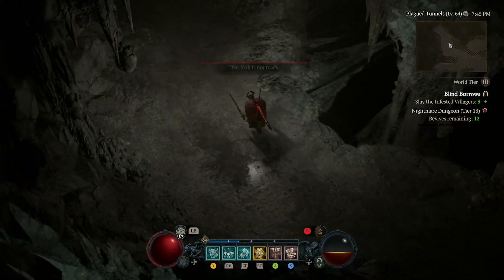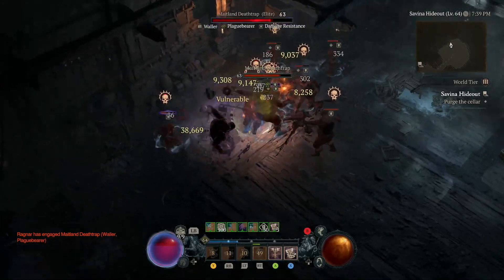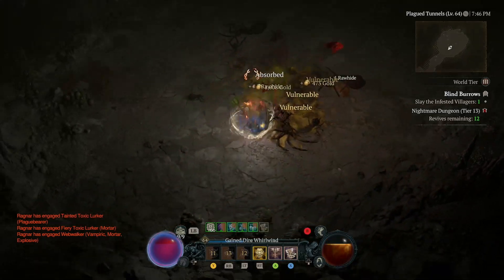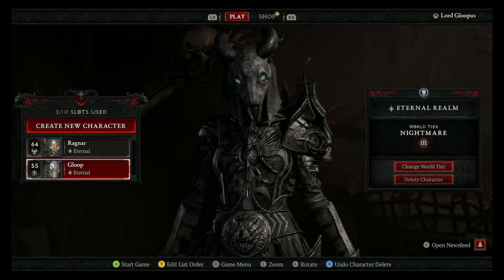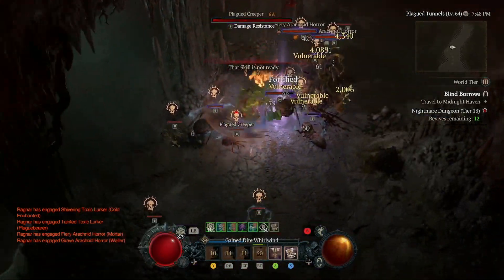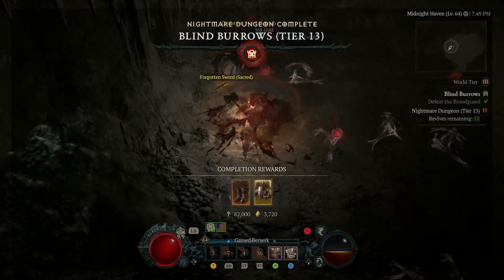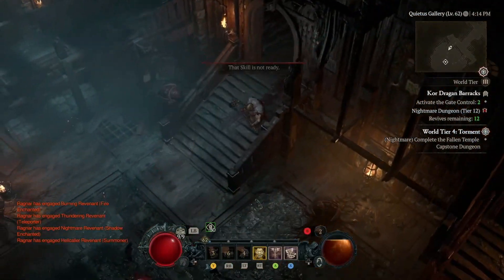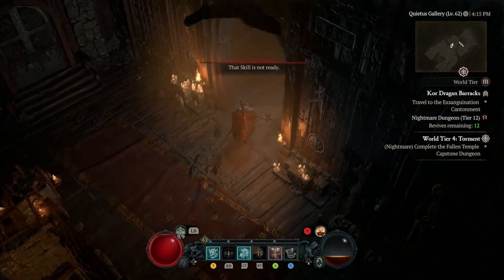10 tips I WISH I KNEW when I started playing Diablo 4